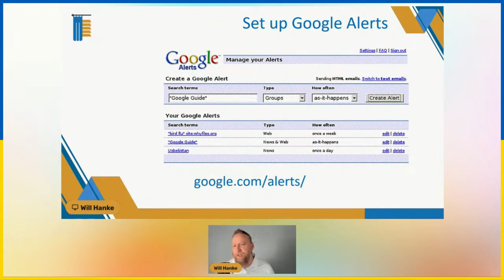Topics and Ideas | Creating a Content & Social Media Machine for 2024 | WTMP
Here are some different ways to come up with some ideas for your content.